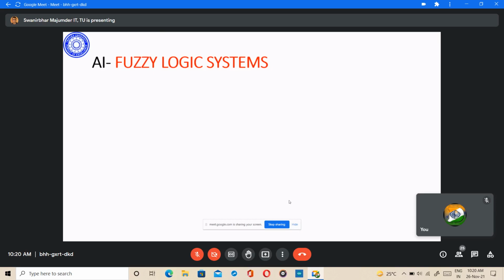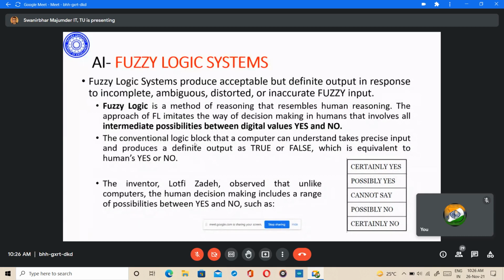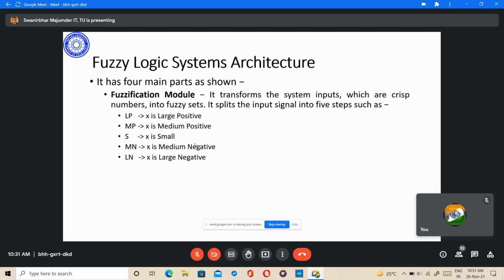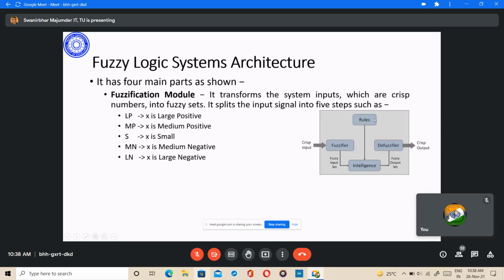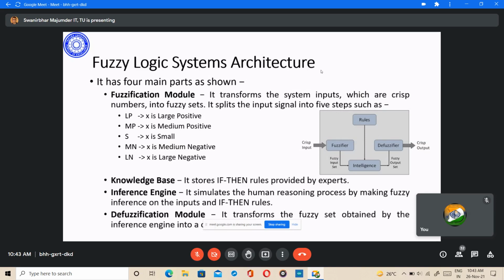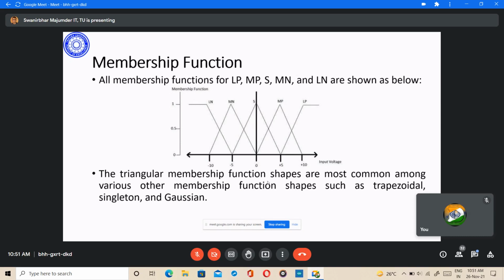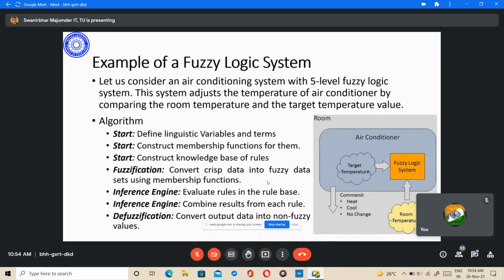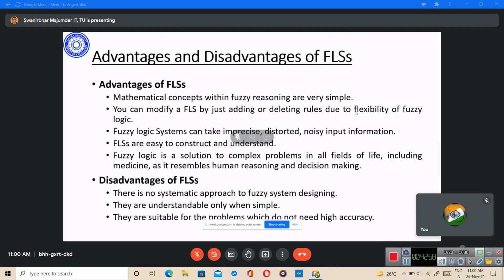Artificial Intelligence Lecture 6d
Screen Recorded by Deepjyoti Das